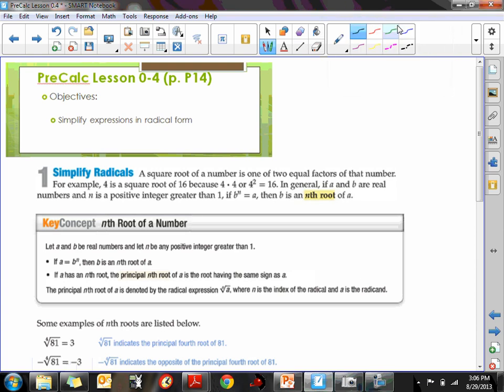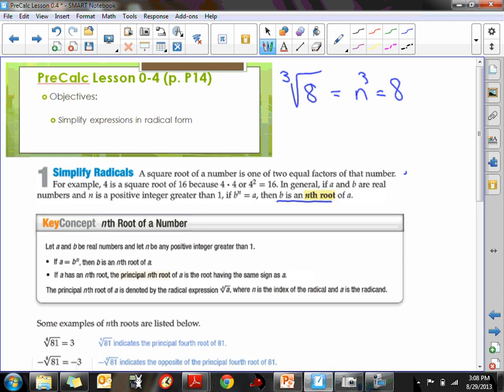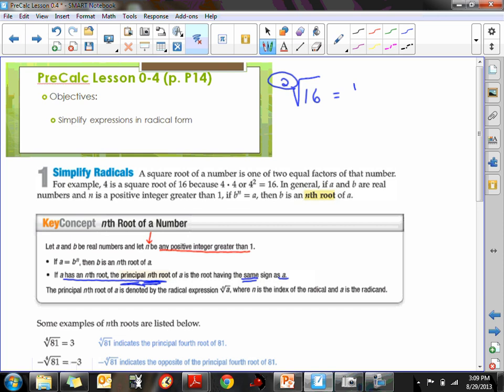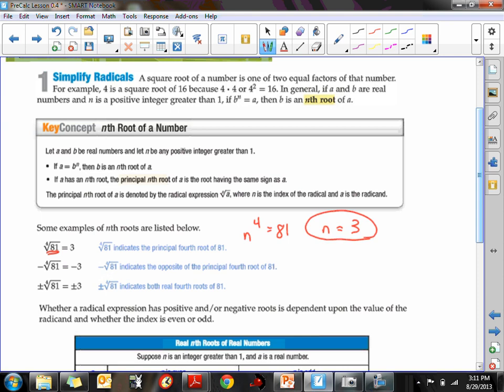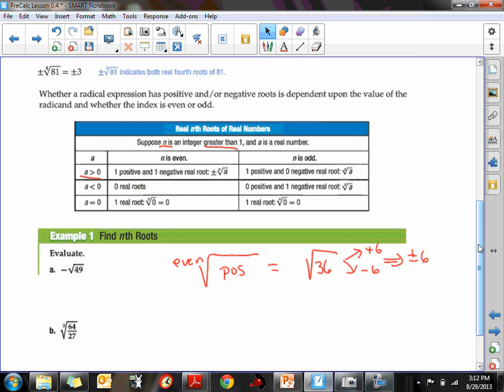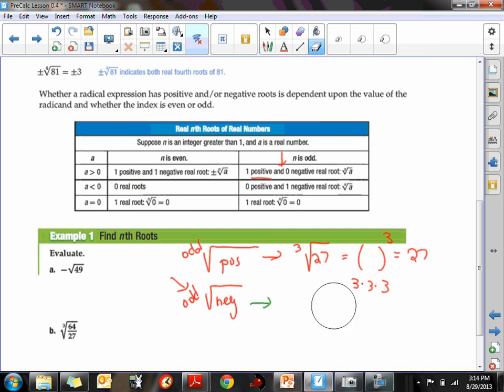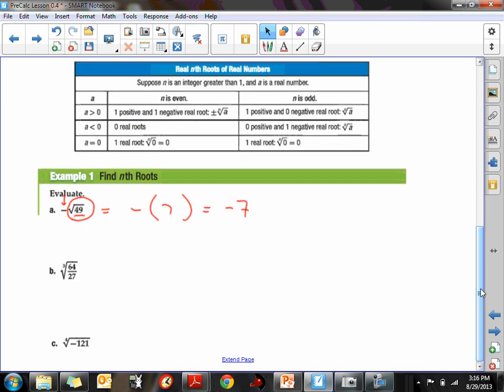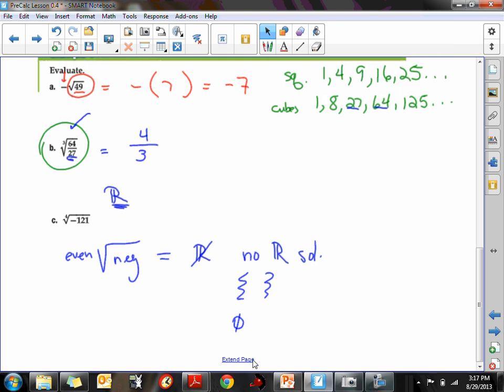Lesson 0 4 Pt 1